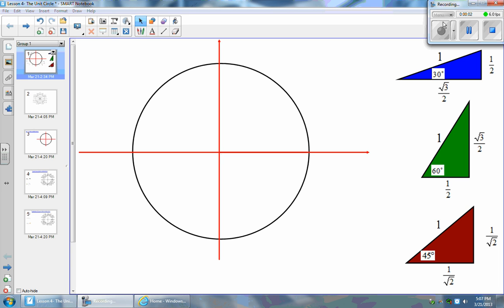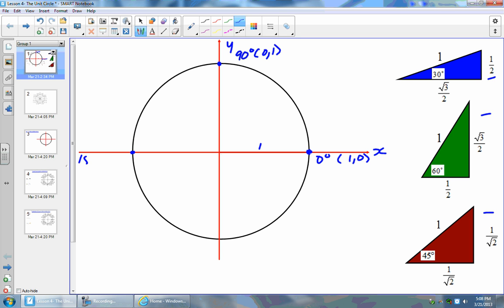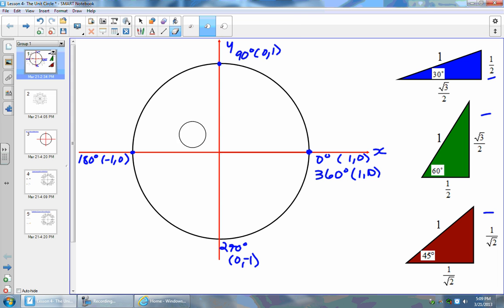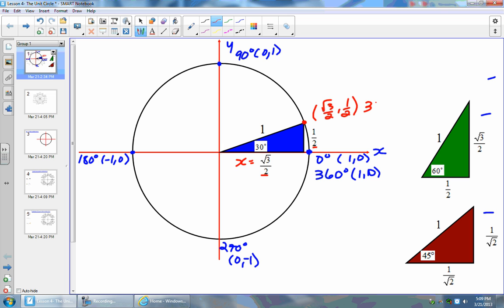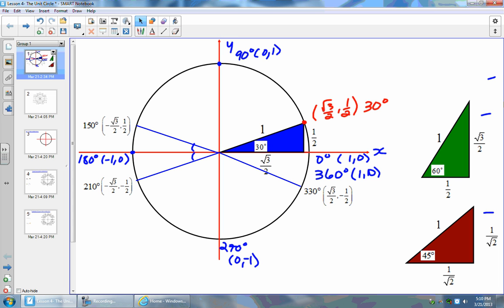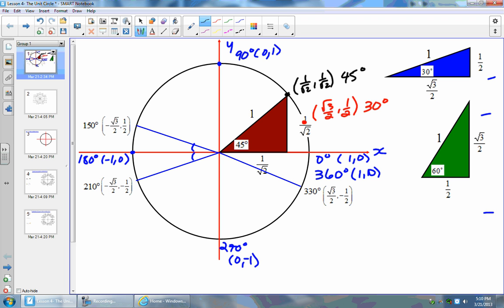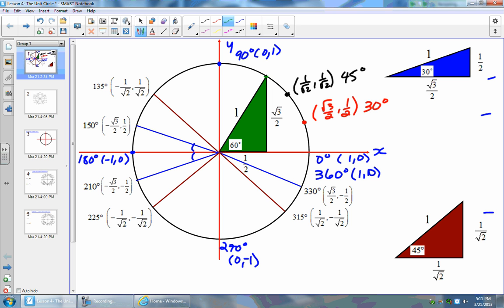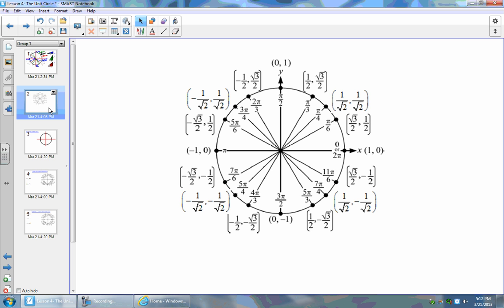LG06 Lesson 9b The Unit Circle and Special Triangles